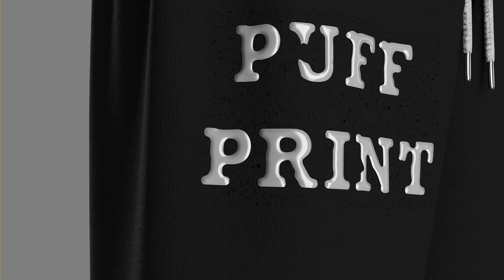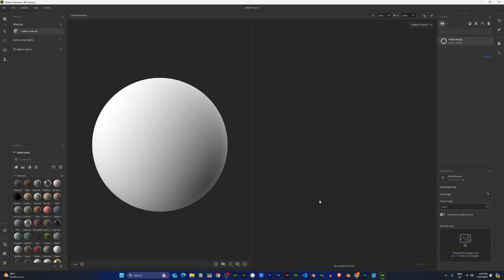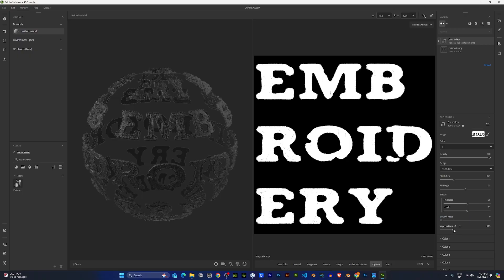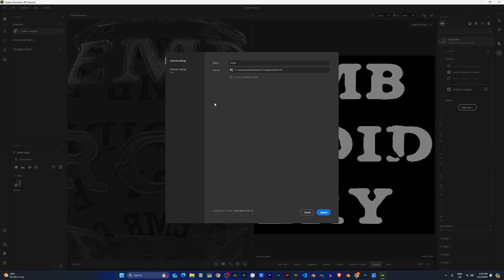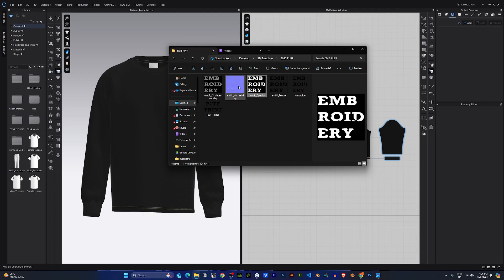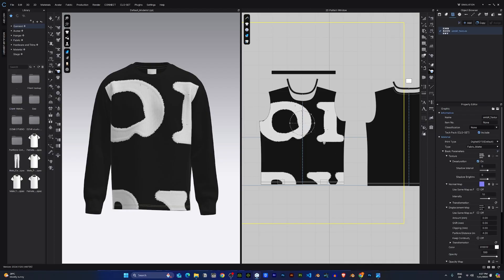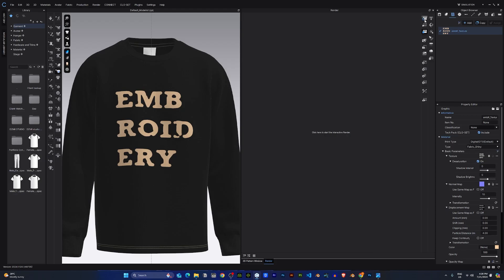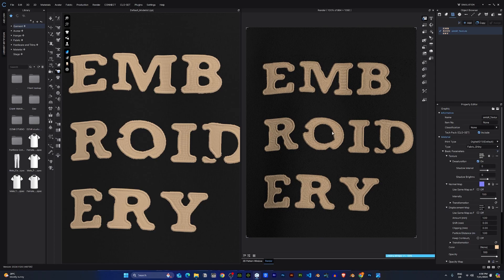Embroidery T-Shirt design in CLO3D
In this video i explain the process of Achieving embroidery effect in CLO3D using Substance Sampler from Adobe. Hope you like it.